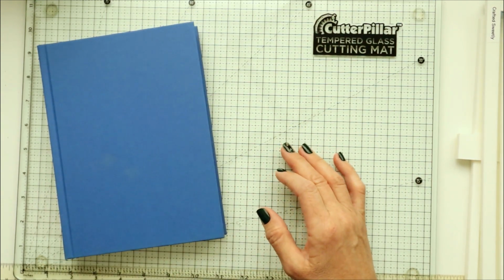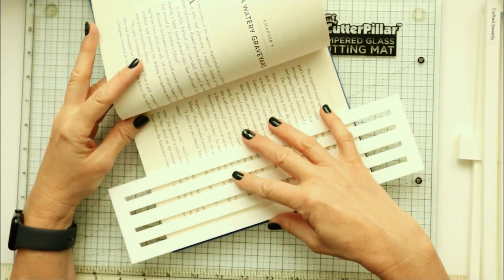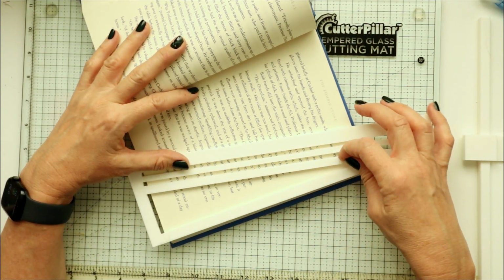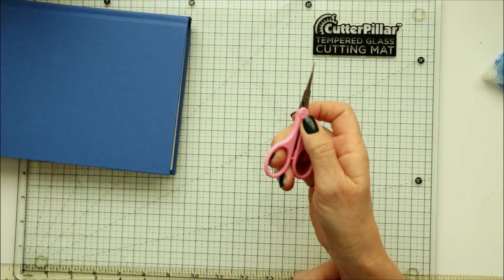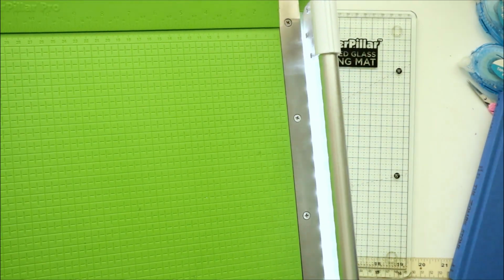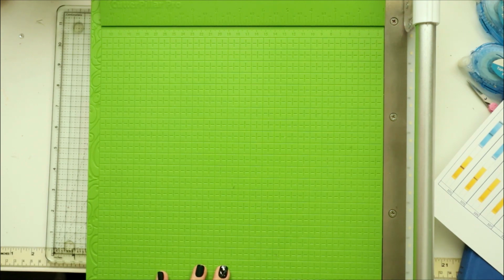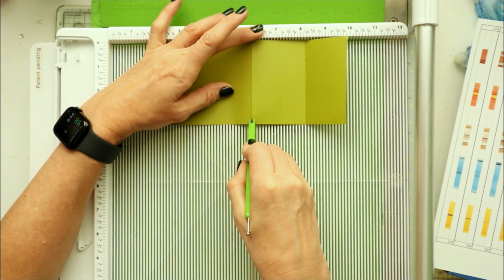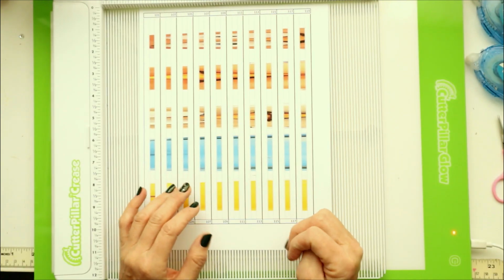Fore Edge Foto Book Art and Book Folding Tools - A few of my favorite things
⭐️⭐️fotobookart.com⭐️⭐️ to create your own foto book art patterns.

👉HP Printer
👉HP Paper

👉 Diagonal Scoring Guide
👉 DIY Book folding stand
👉 1/4" Double Sided Tape
👉180 WIDE Marker:
👉 Corner Punch

Equipment used in the production of this video:
*Canon M50
*Ring Light